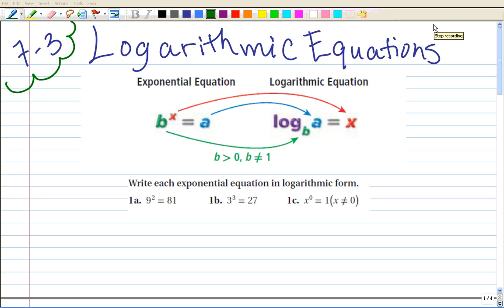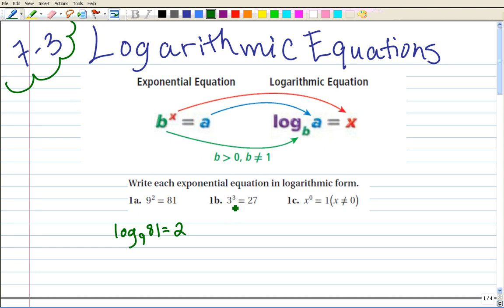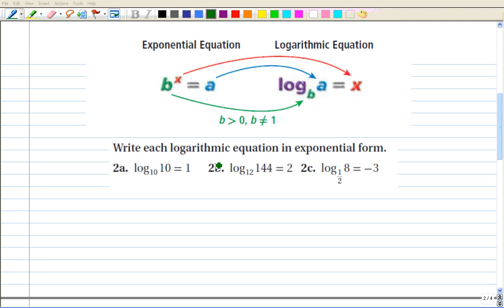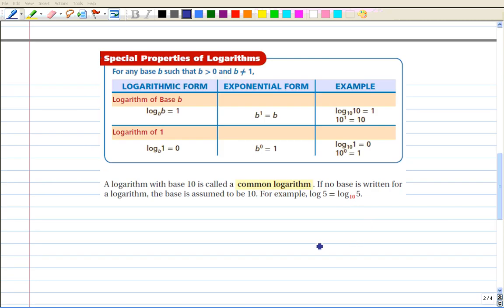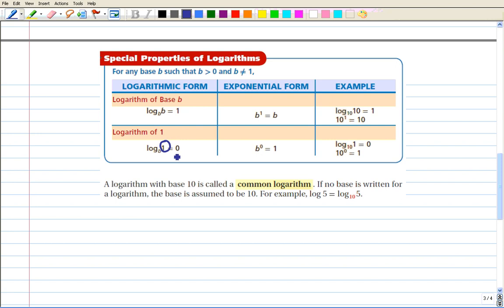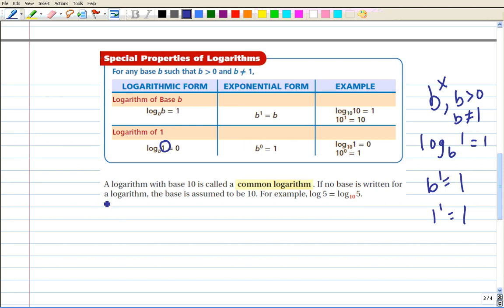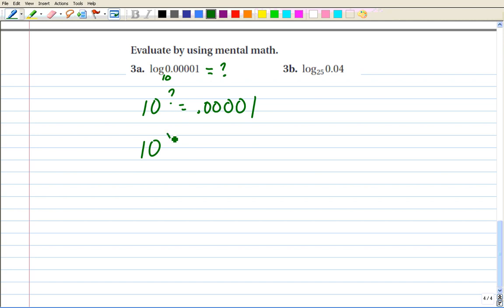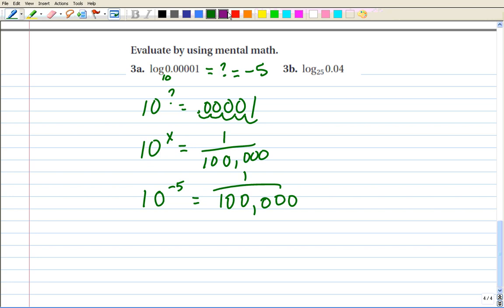Logarithmic Equations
Chapter 7-3 Logarithmic Equations